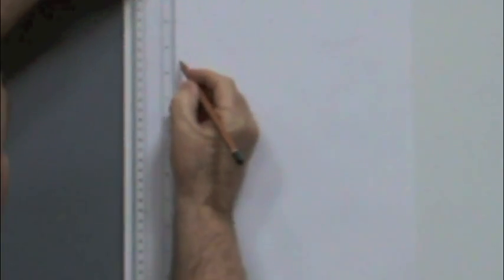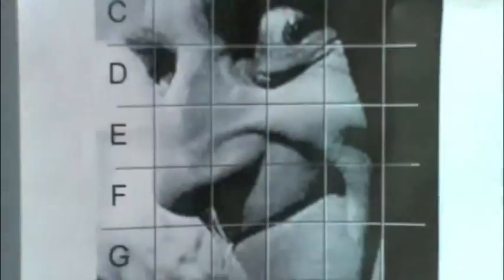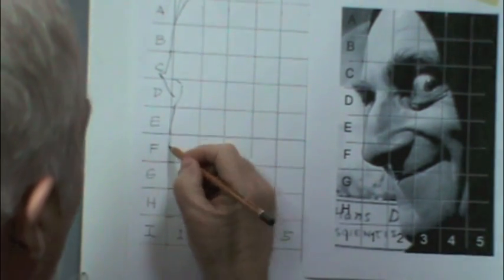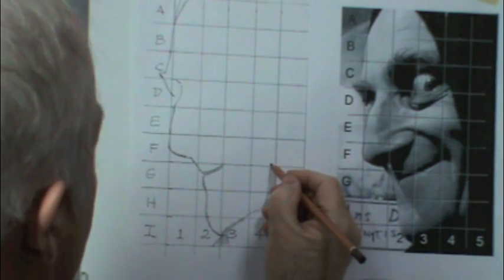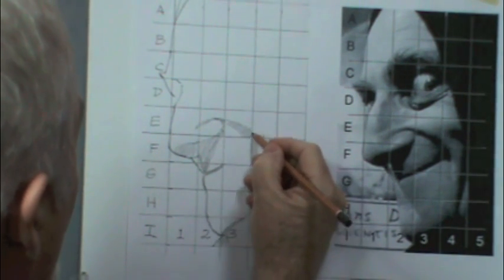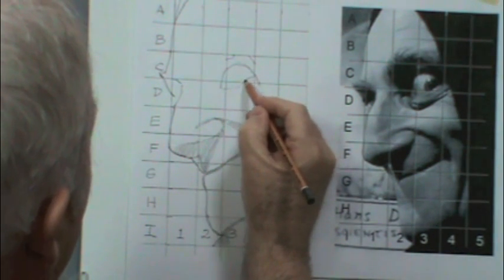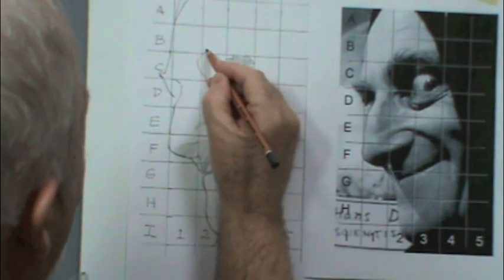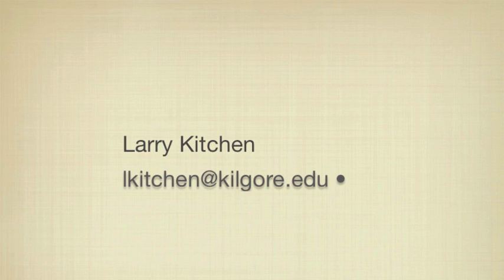Grid Drawing by Larry Kitchen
Larry Kitchen Describes his grid drawing method in preparation for painting an illustration.